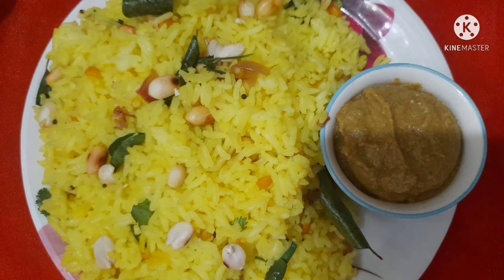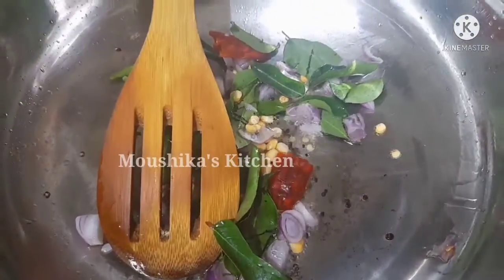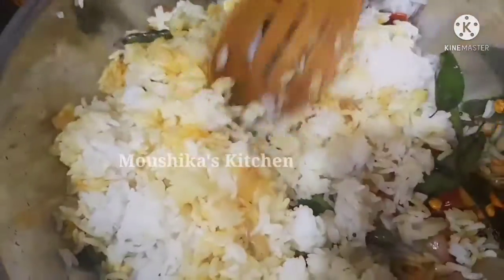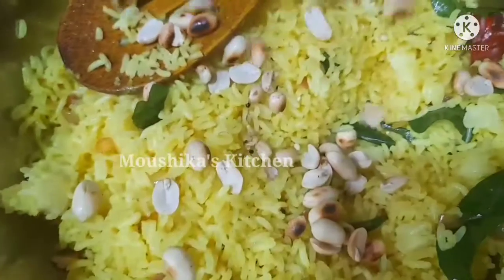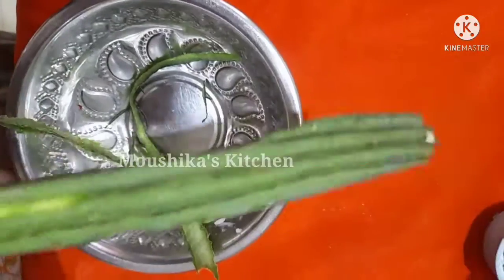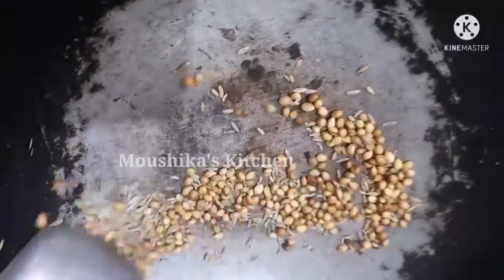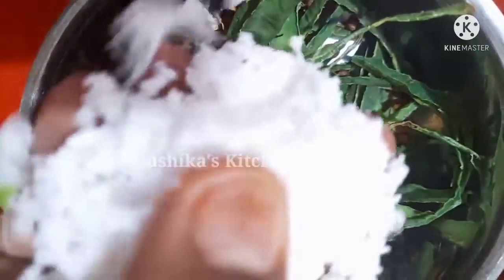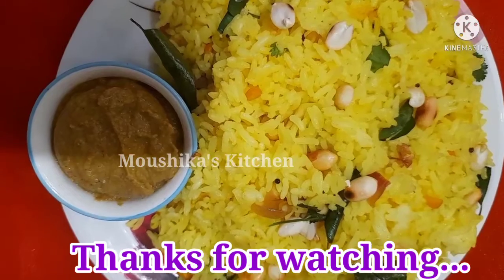lemon rice with perkankai chutney in tamil எழும்மிசை சாதம் பிற்க்கங்காய் சட்ணி by Moushika's Kitchen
Hi frnds today i will share lunch box recipe with chutney...

Kerp supporting me...